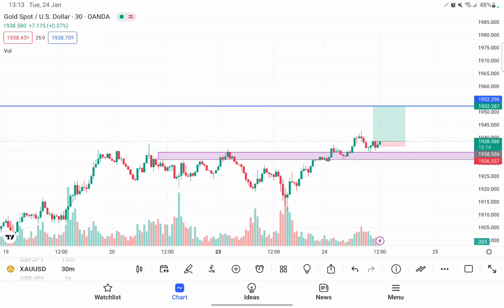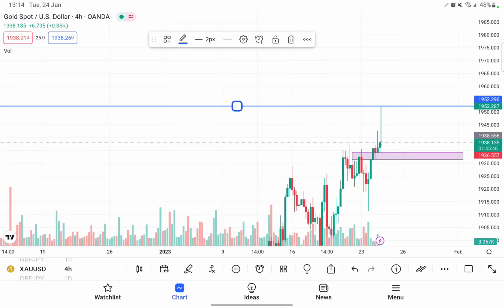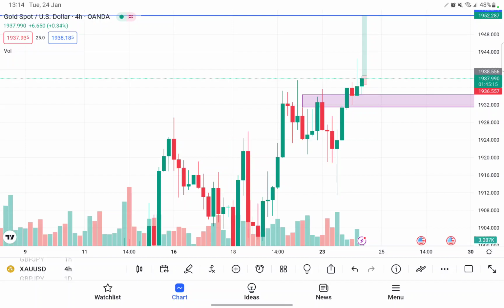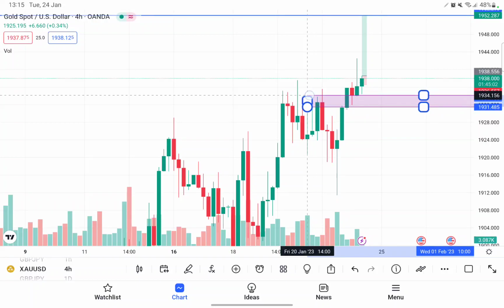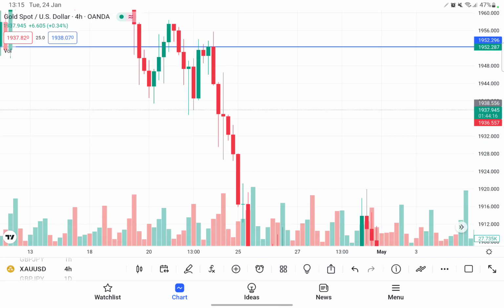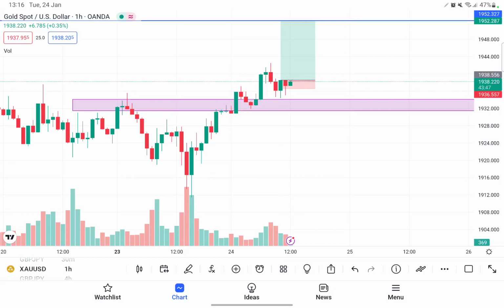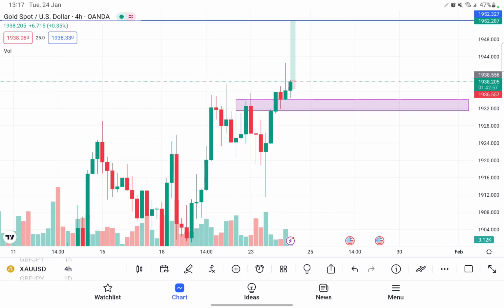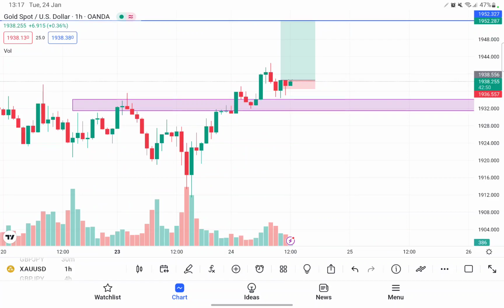How to Identify key levels in trading 2023